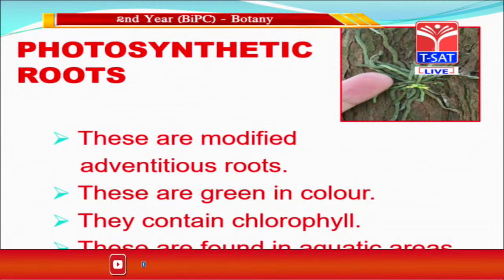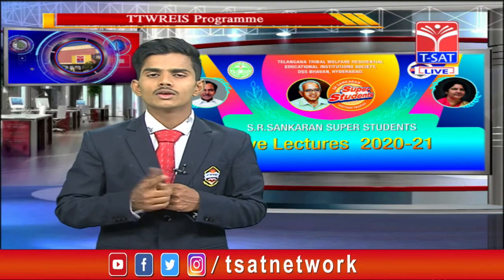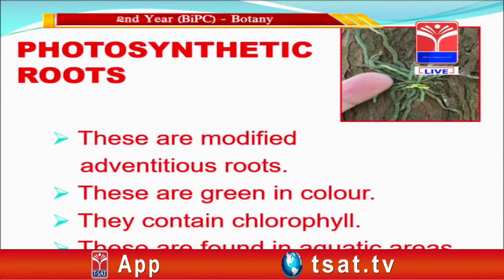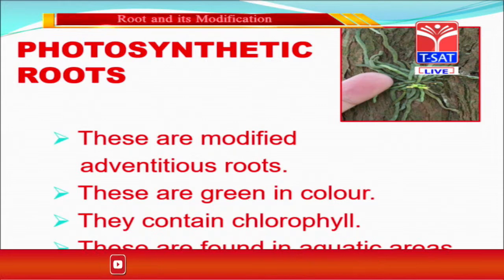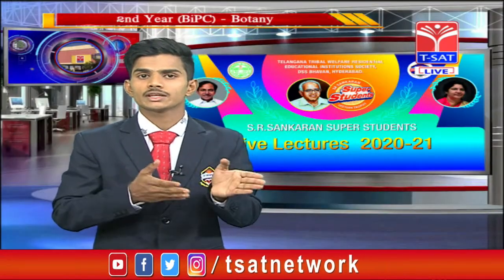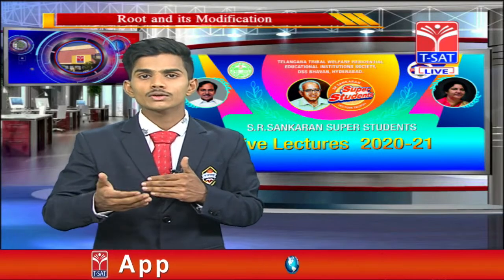TTWREIS || Super Students :Inter 2nd year BPC - Botany - Modification of roots||01.03.2021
T-SAT Network Digital Classes are Now Available on Following Platforms:

👉Install T-SAT App:
1. For Android Users: Play Store
2. For Apple Users: AppStore